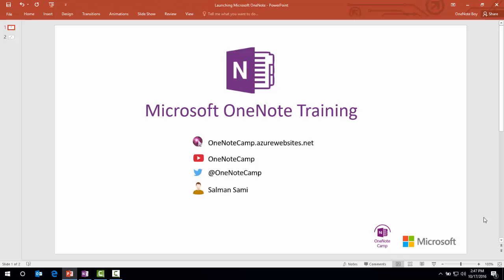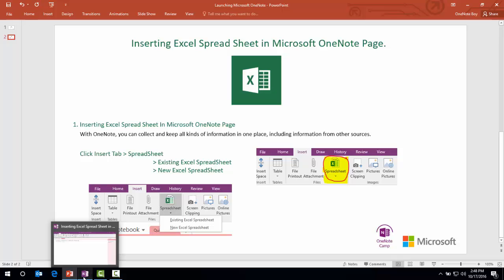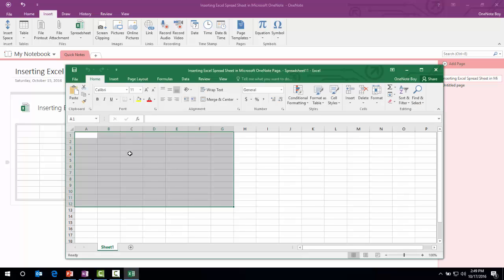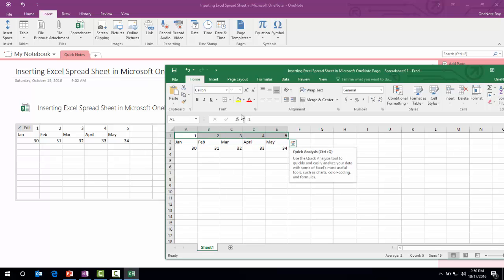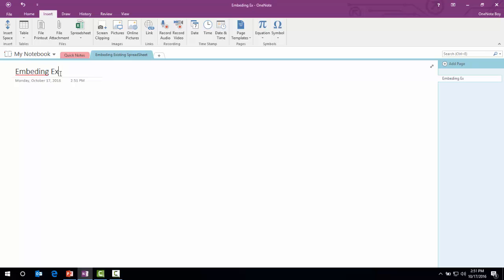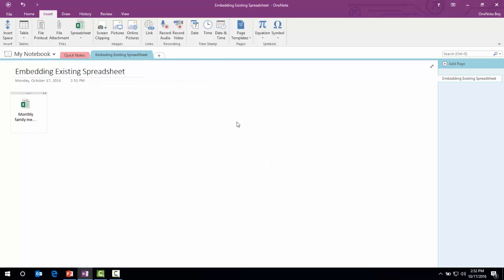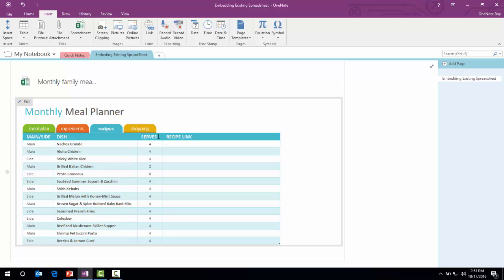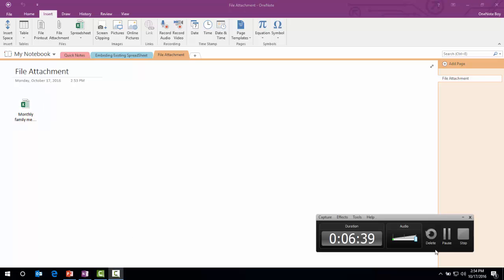Inserting Microsoft Excel SpreadSheet In OneNote Page.